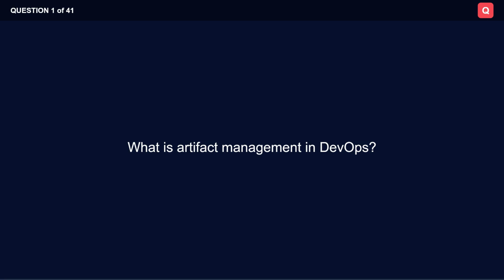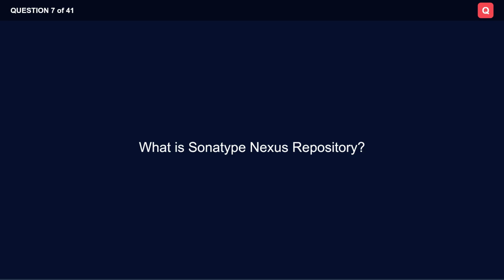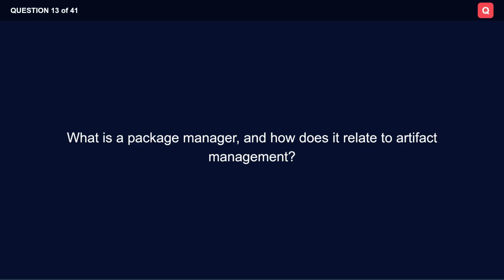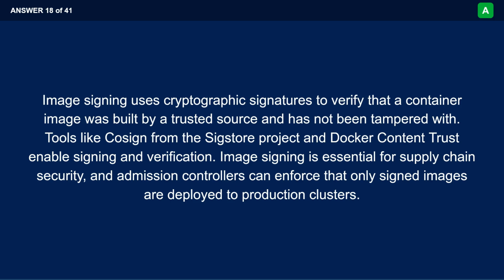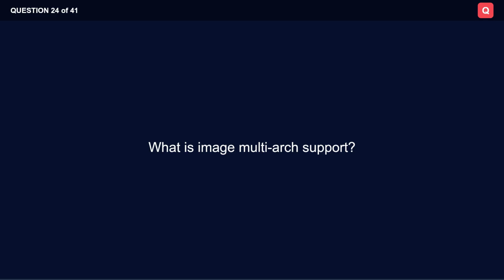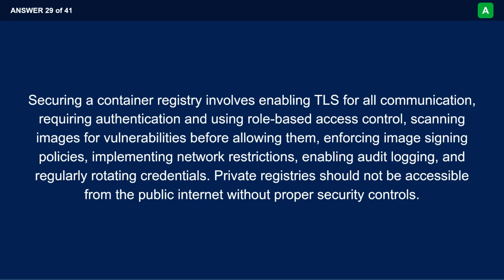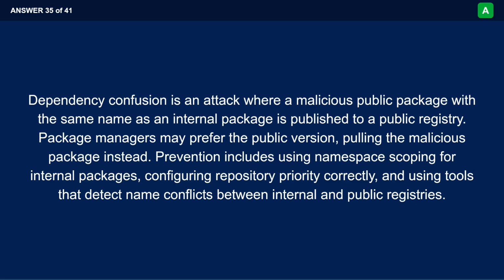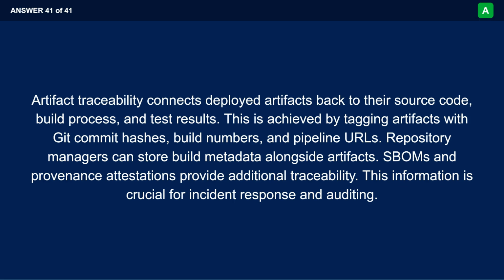DevOps-Interview-Questions: Artifact Management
Comprehensive coverage of artifact management in DevOps including container registries, JFrog Artifactory, Nexus Repository, package versioning, artifact promotion, supply chain security, and best practices for managing build artifacts across CI/CD pipelines.